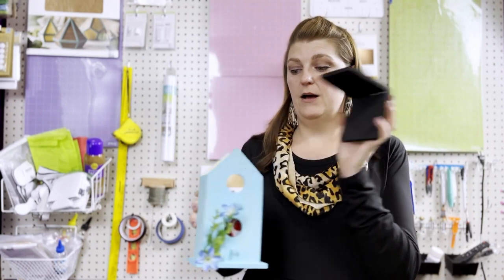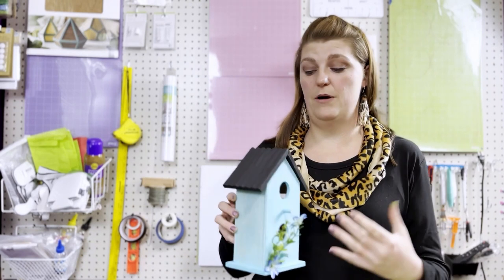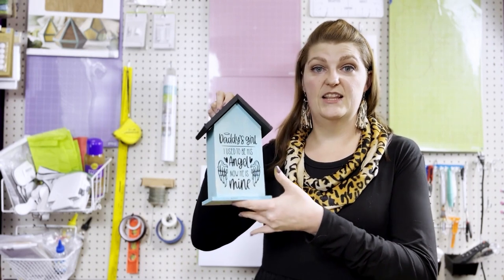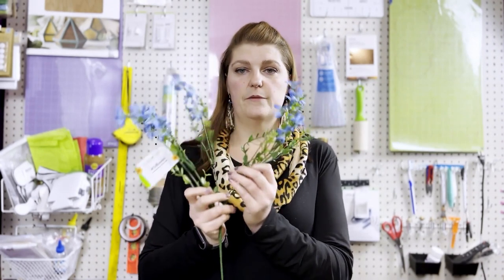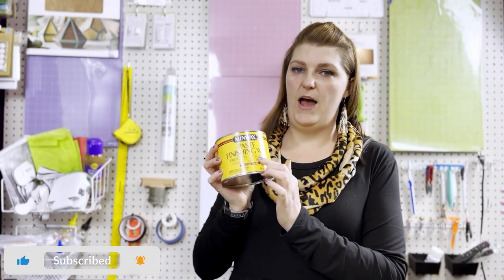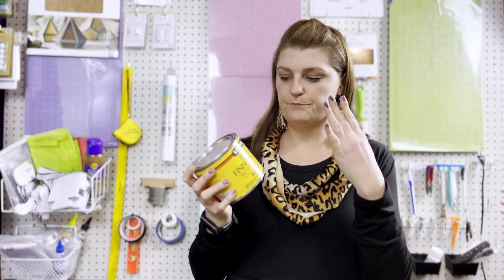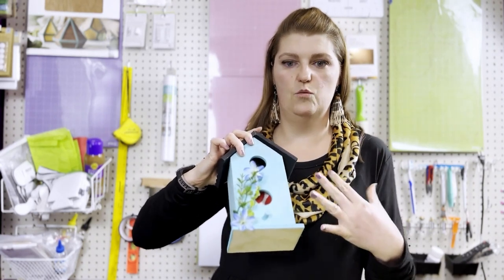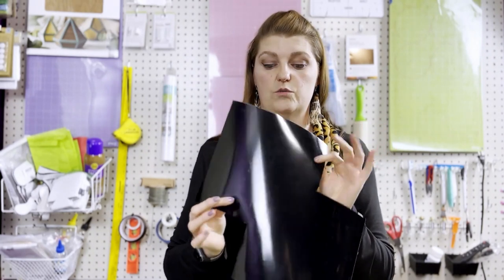Bird House Keepsake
Let's learn how to make a Bird House Keepsake!